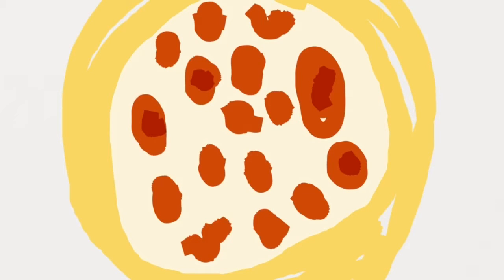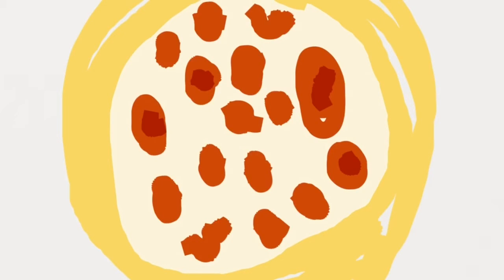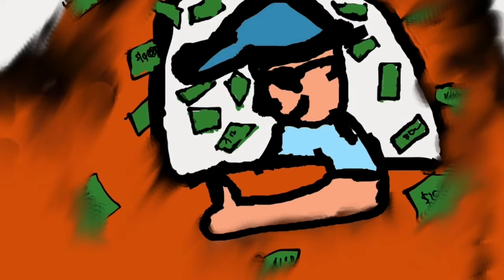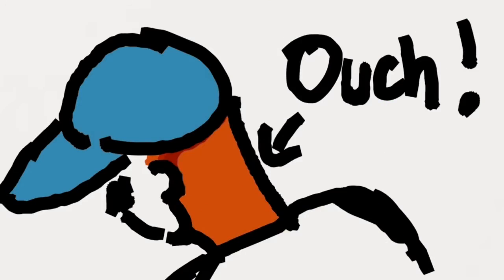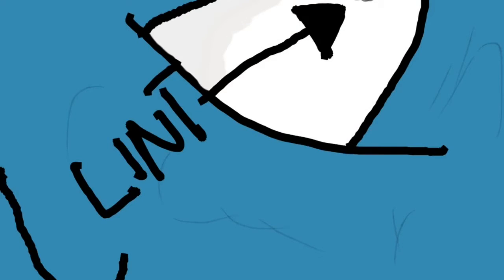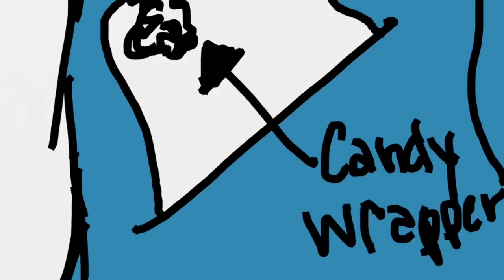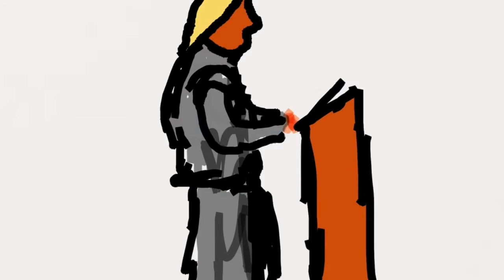The Yeti cooler song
Cowriter - Alex McCloskey
YouTube idea - Aaron McCloskey
Inspiration - misery